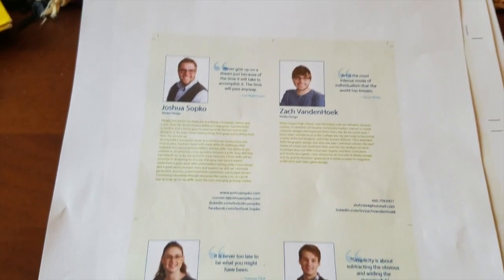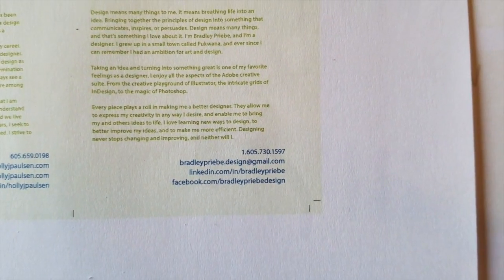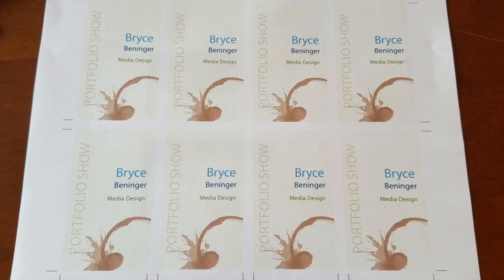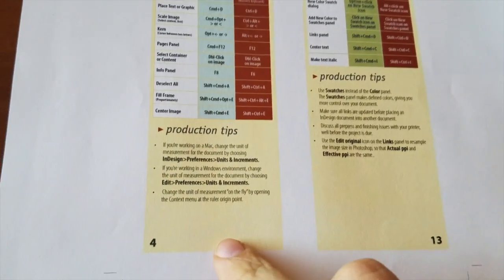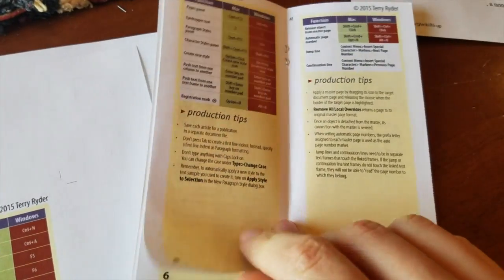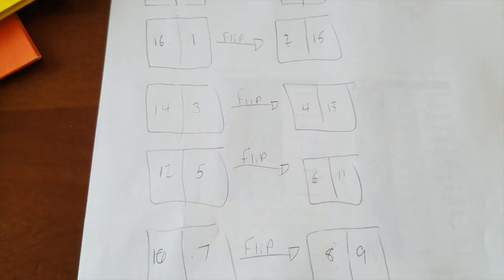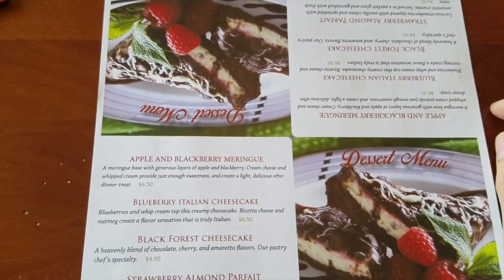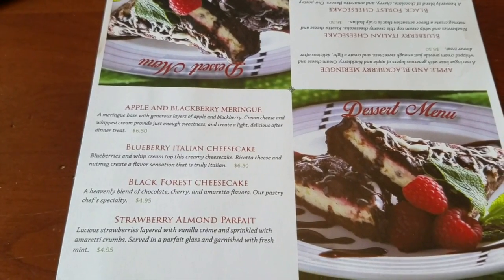N-Up Printing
This video is about N-Up Printing